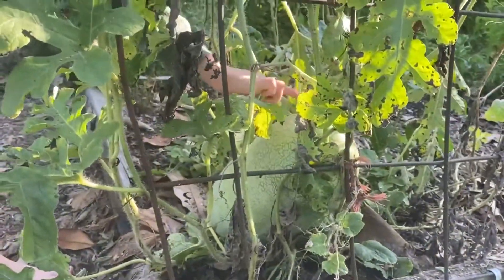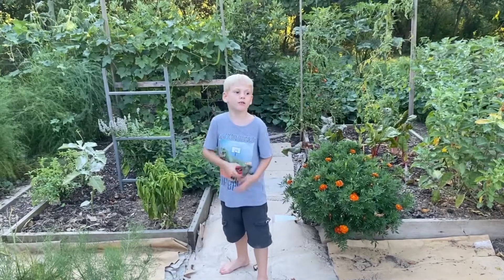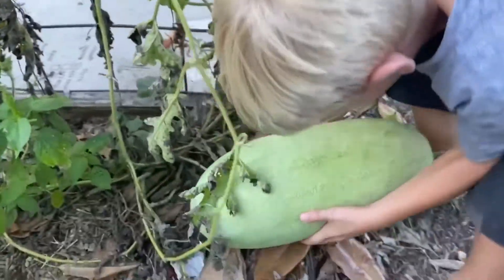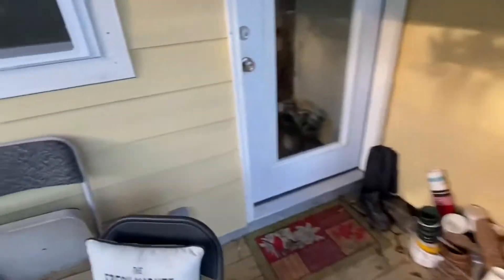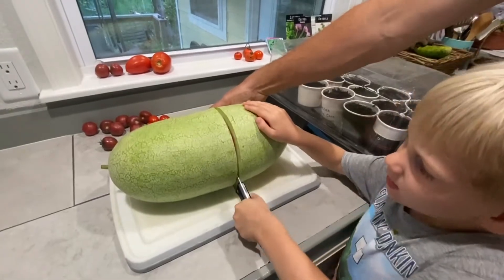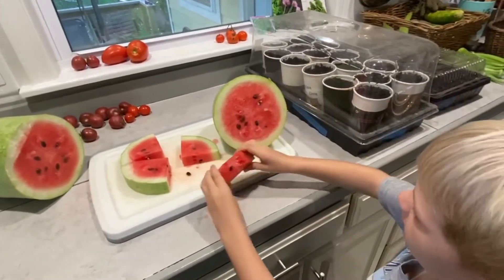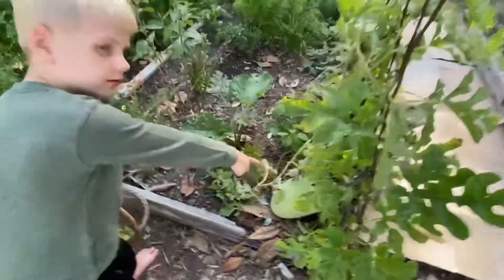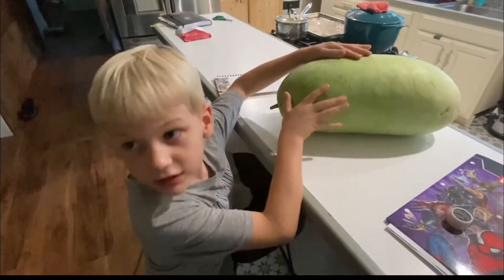Picking Watermelon with Gracen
Gracen gets to reap the rewards of his hard work with a huge watermelon. Take a look.